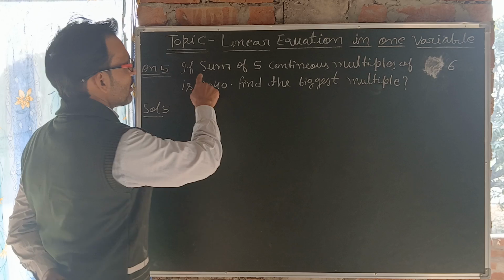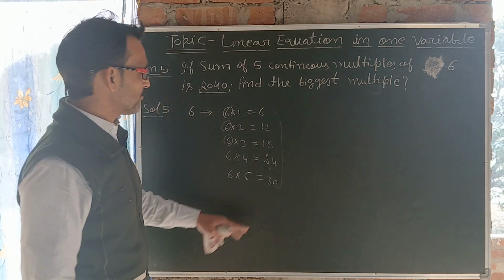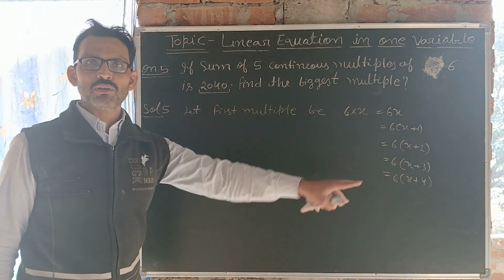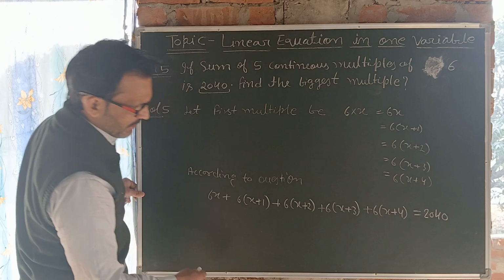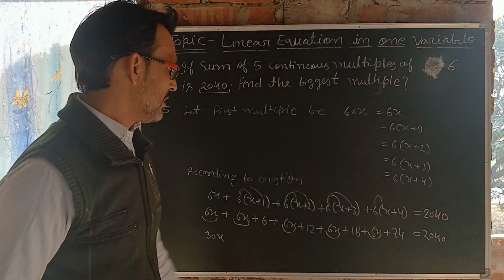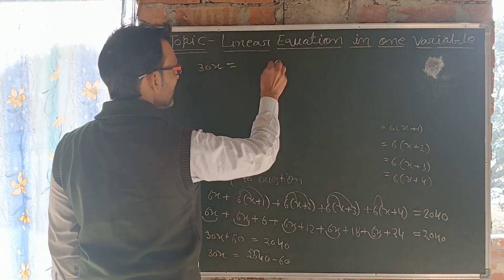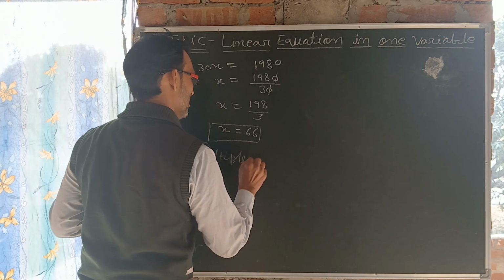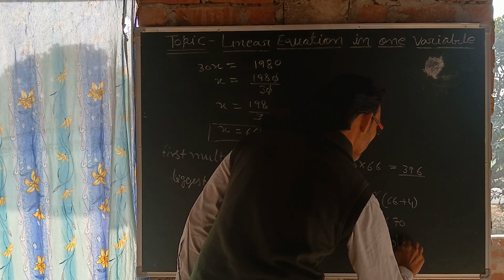Linear equation in one variable